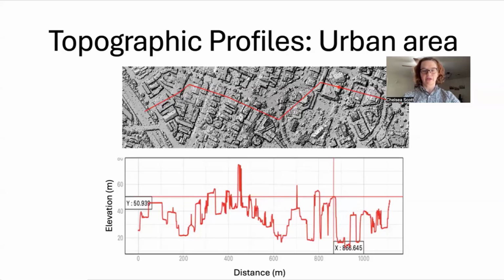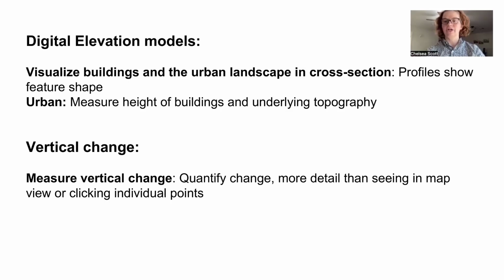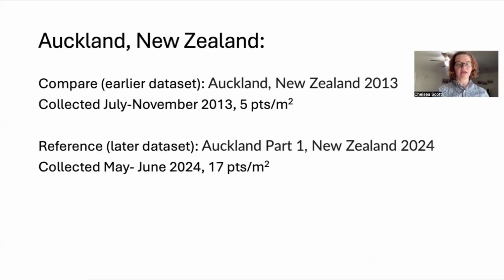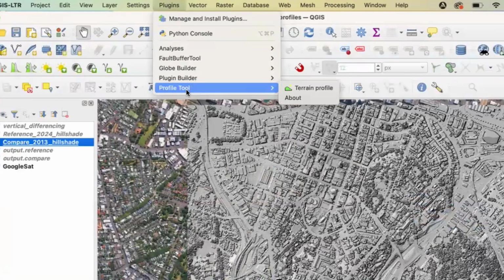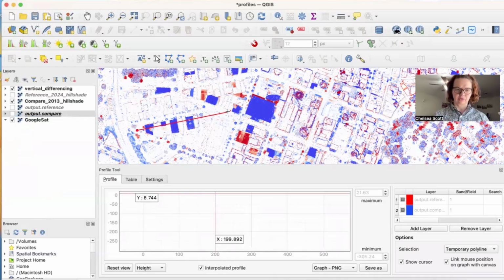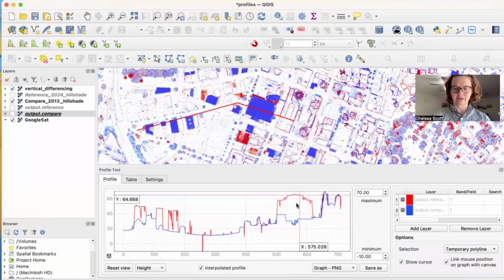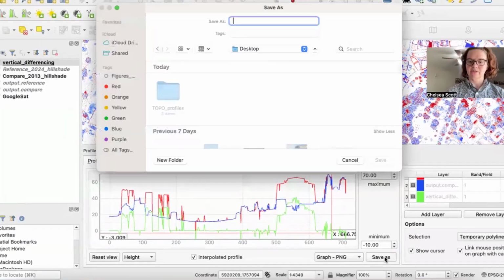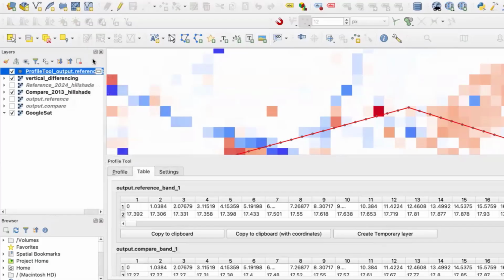Use and Visualize Topographic Profiles in Urban Areas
This video covers how to use and visualize topographic profiles in urban areas, including a full tutorial in QGIS.